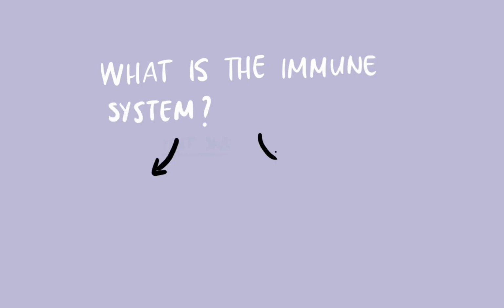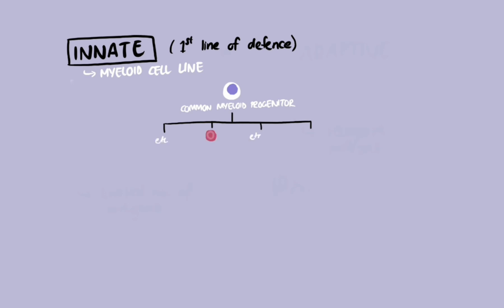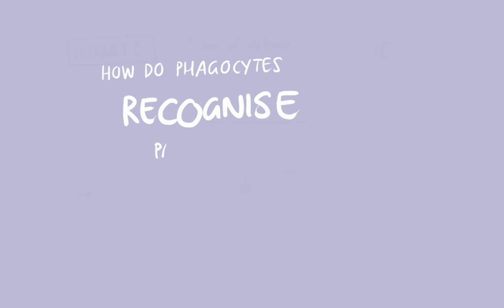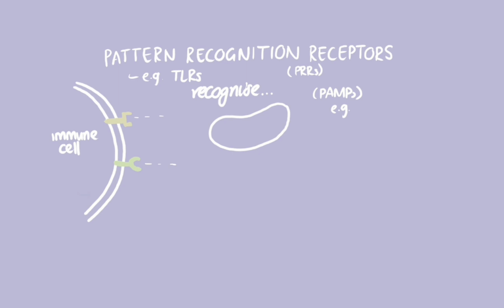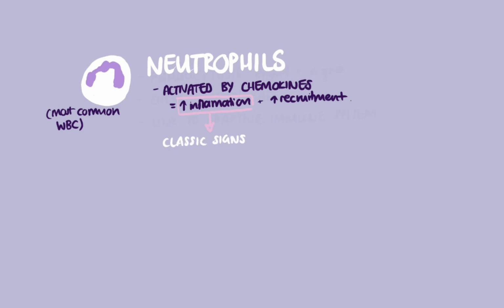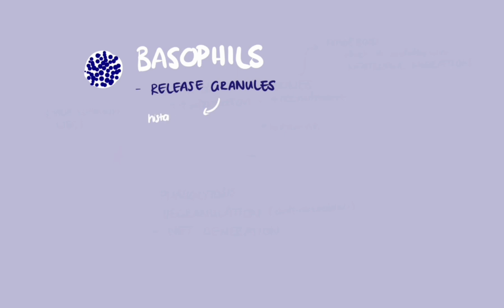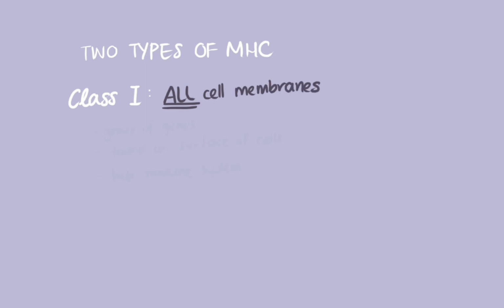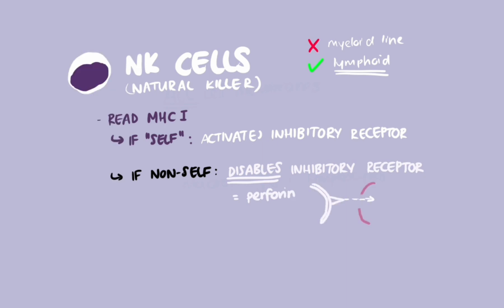Immunology Review | Part 1 | Innate Immune System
The innate immune responses are the first line of defense against invading pathogens. They are also required to initiate specific adaptive immune responses. Innate immune responses rely on the body's ability to recognize conserved features of pathogens that are not present in the uninfected host.